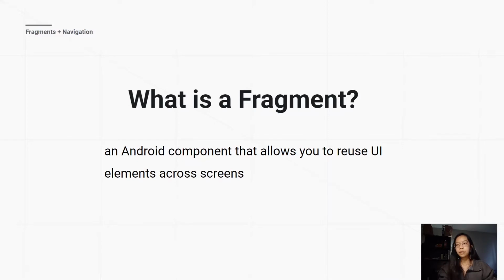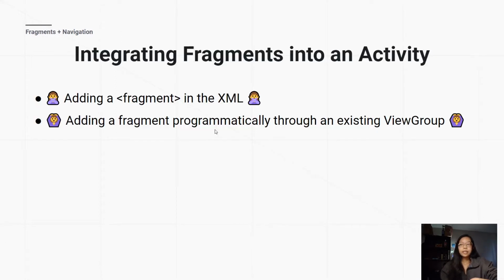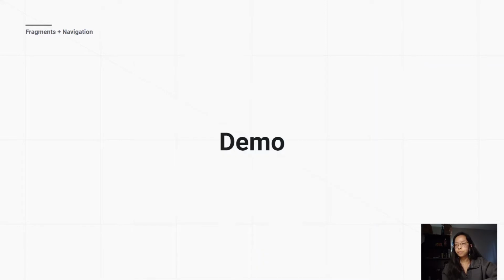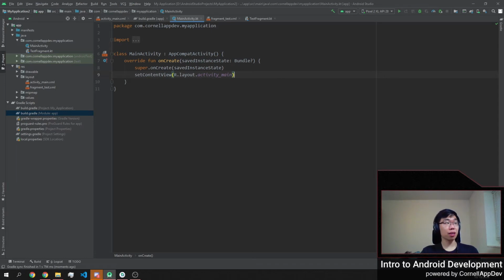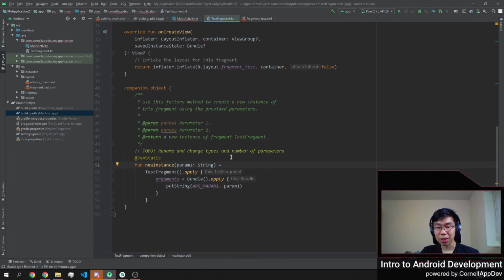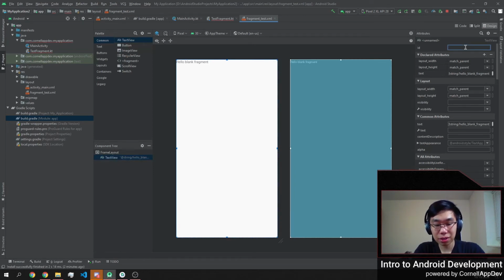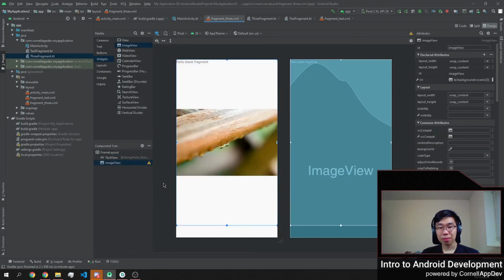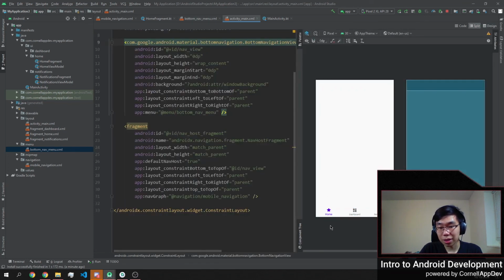Intro to Android Development: Lecture 5 - Fragments & Navigation